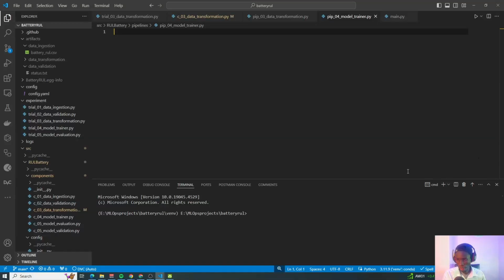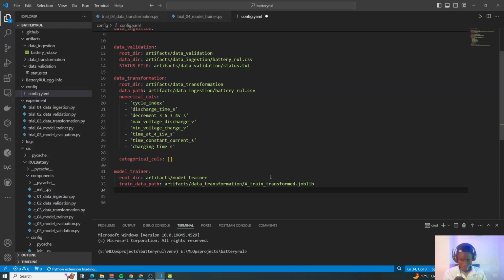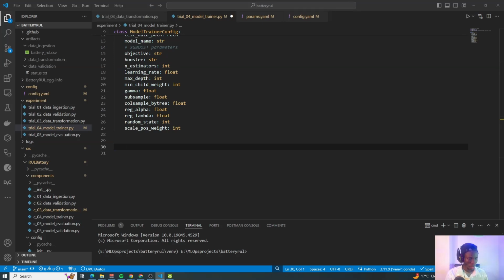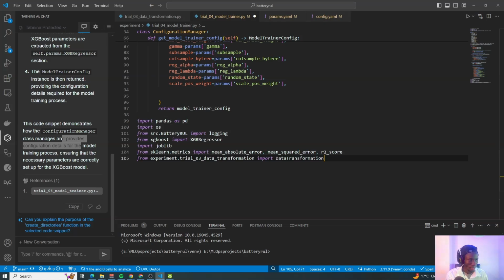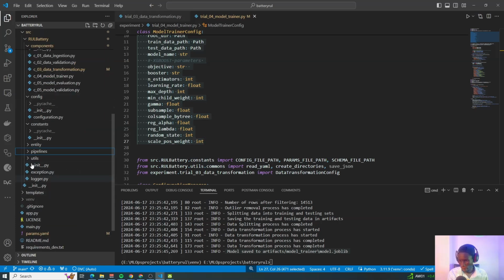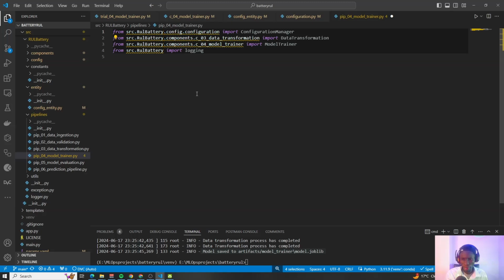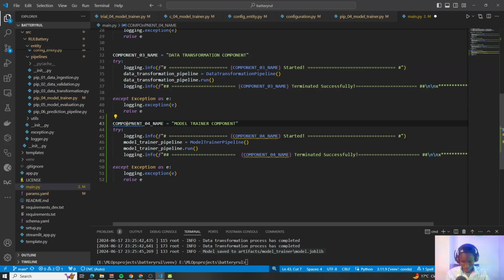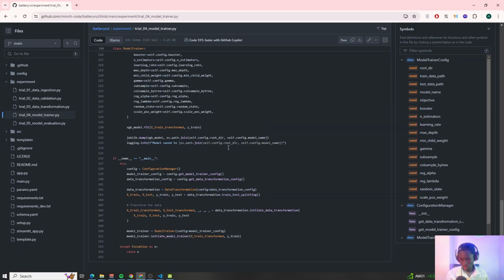End-to End MLOps Project | Model trainer Component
In this video, we dive into the critical component of model training within an end-to-end MLOps project. Learn how to train a machine learning model using the XGBoostRegressor, understand the importance of various hyperparameters, and see the process of saving the trained model. This step-by-step guide will enhance your understanding of model training and its role in predictive maintenance and remaining useful life prediction.